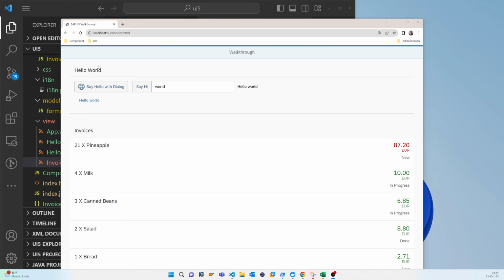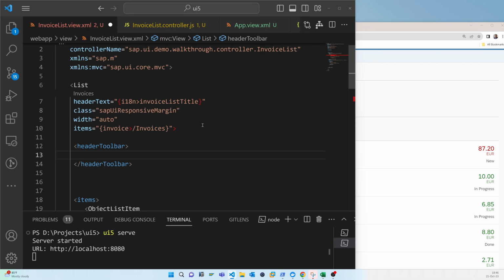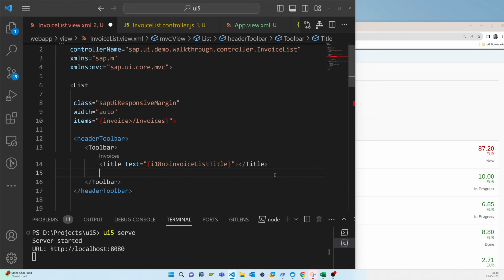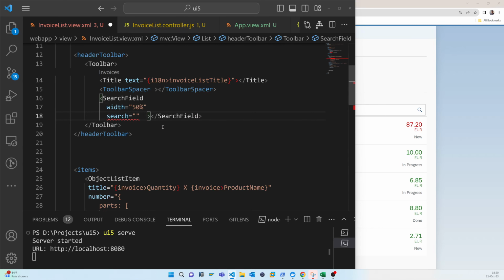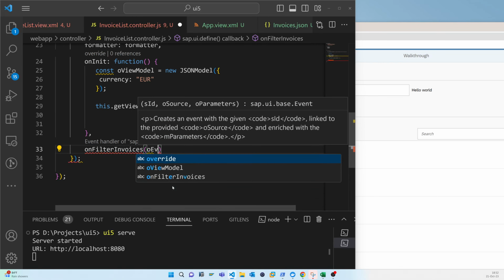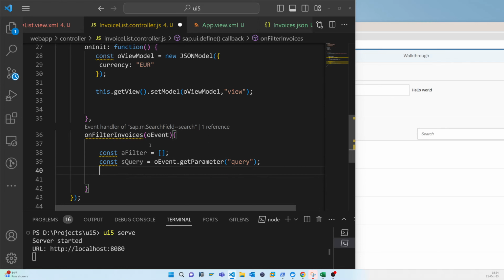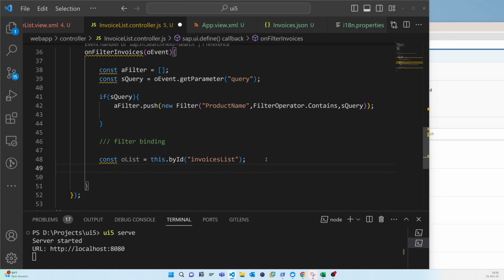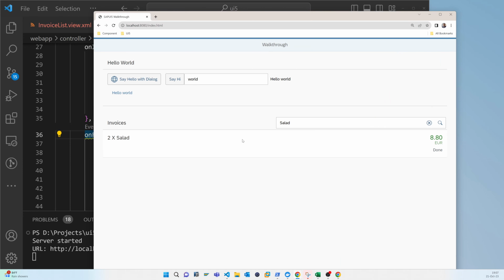SAP UI5 Fiori - Filtering #23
🚀 Master SAP UI5 Filtering: Step 23 - Search and Filter Tutorial

Welcome to the next exciting installment of our SAP UI5 tutorial series! In Step 23, we're delving into the world of filtering and search functionality. Learn how to add a search field for your product list and define filters that automatically update your list to display only items that match the search term.

📋 Tutorial Highlights:

✅ Adding a dynamic search field to your SAP UI5 app
🔎 Implementing real-time filtering based on user input
🌟 Leveraging the power of filters and filter operators
💼 Enhancing the user experience with search functionality
📊 Step-by-step walkthrough of the code and filter configuration
📂 Resource Files:

📁 View Configuration (InvoiceList.view.xml):
[Discuss the Implementation of the Search Field and Filtering]

📁 Controller (InvoiceList.controller.js):
[Explain How to Handle Filtering with SAP UI5]

🔗 Connect with our SAP UI5 community for more tips, tricks, and updates.